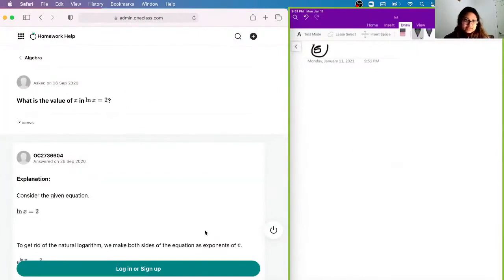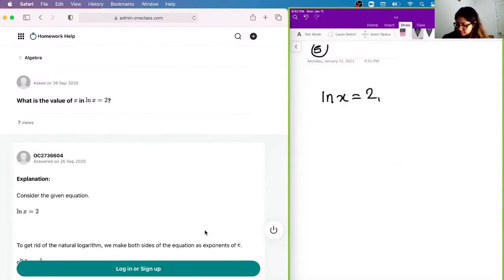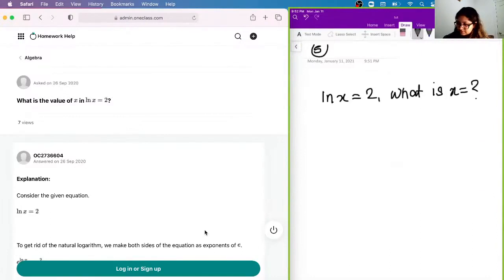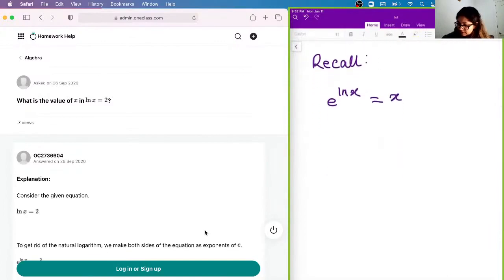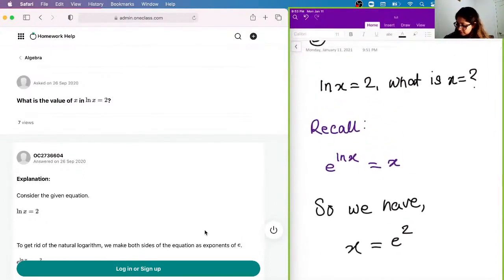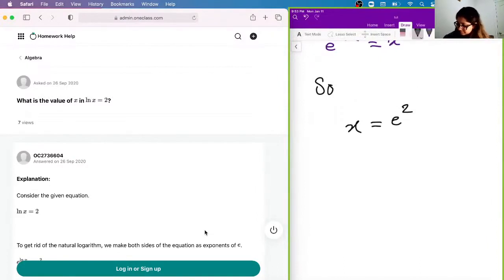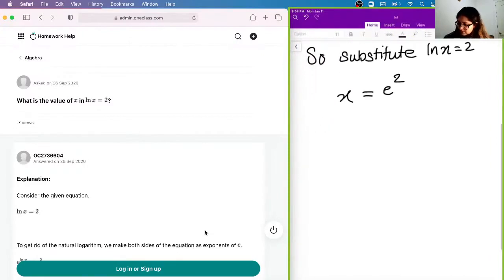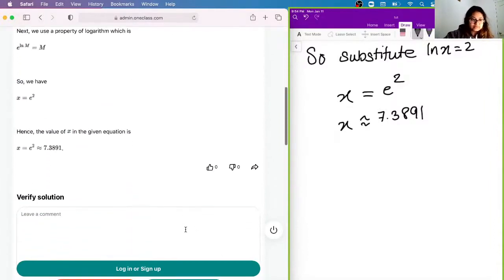What is the value of in ?